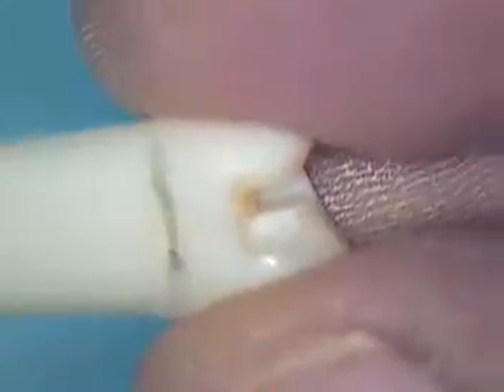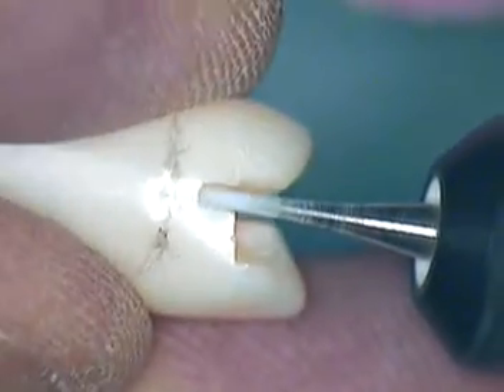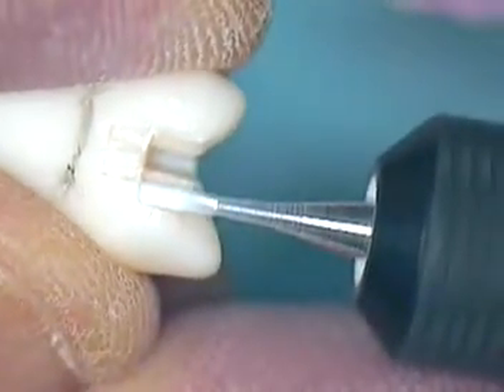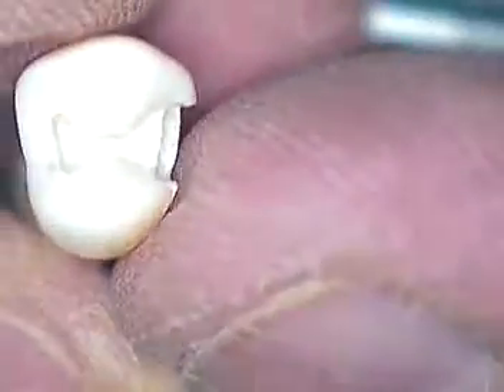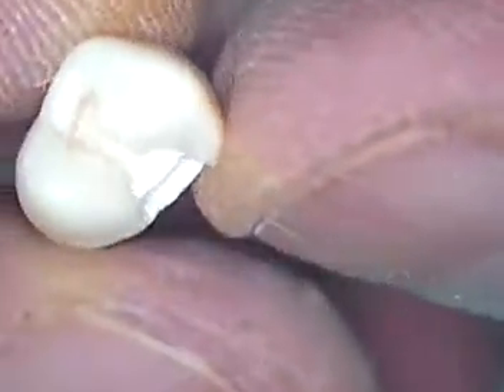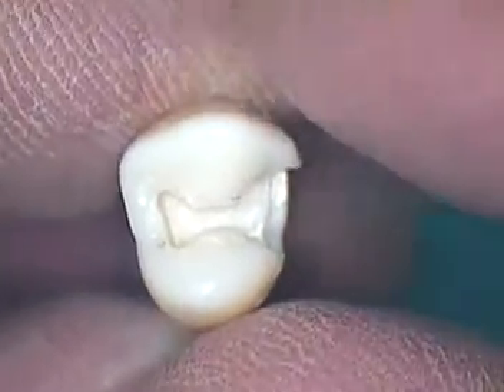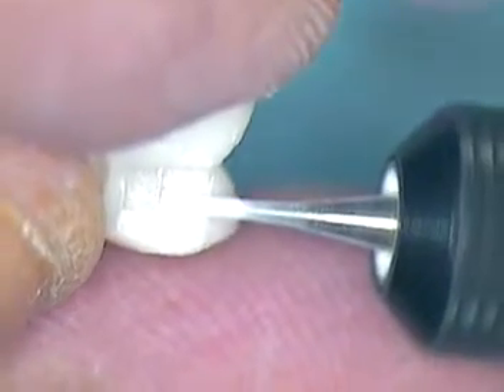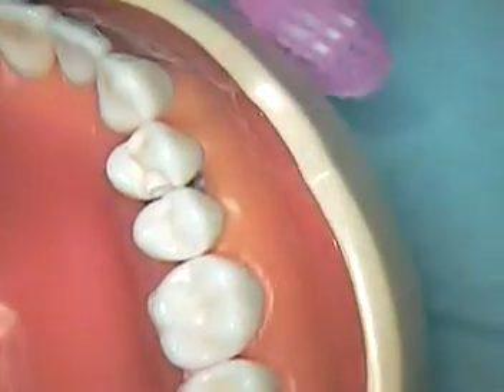Class II tooth preparation tooth number 12 Part 2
Class II tooth preparation on tooth number 12 Part 2

The Dremel Kit allows you to practice at home.  You will learn additional tooth preparation designs. Instructional DVD videos will guide you through each step.

The Dremel Kit includes:

1. Dremel 3000
2. FlexShaft
3. Tower support and c-clamp
4. Six Kilgore Typodont teeth (anterior, posterior).
5. Carbide, diamond, and lab burs
6. Instructional DVD - class I, II, III, IV, V, and crown tooth preparations.

The DVD includes several instructional videos created to give you a step by step process of tooth preparation.  Extra teeth can be ordered through FAU.

*FAU Dremel Kit link*